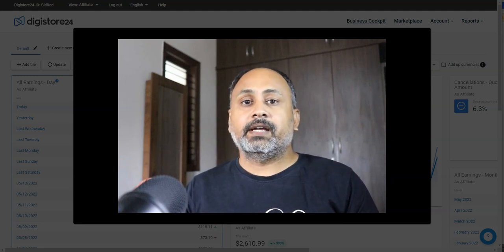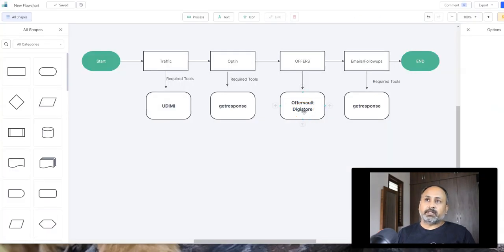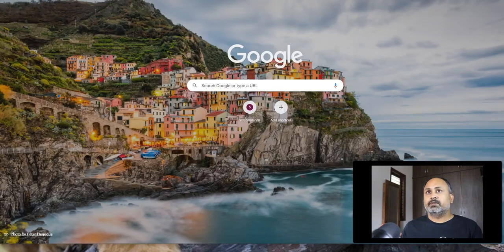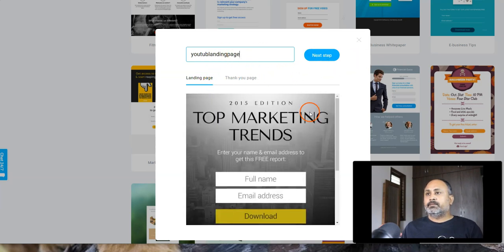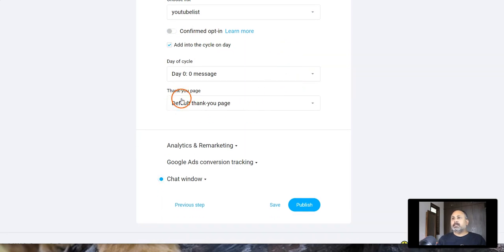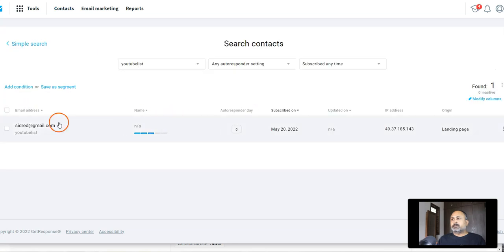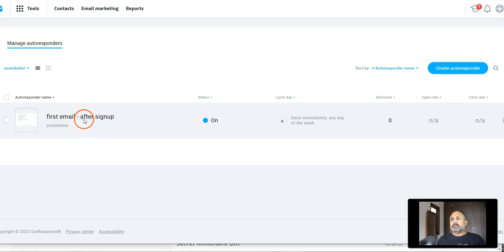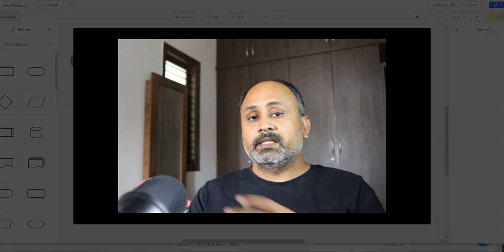Works For All!! Digistore24 Affiliate Marketing Tutorial For Beginners(2022)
Simple $500+/Weekly Hack To Your Account Daily?
(check spam folder and Hit Reply, if you did not receive an email)

Hi, I'm Sid Red. If you're not a follower of mine yet, let me introduce myself first. My name is Sid Red and I am an internet entrepreneur with over 6 figures in annual income from my online businesses that I created starting at the beginning of 2017. In this video, I want to share some insights about how you too can create your own business and have success like me if it's something that you've always wanted for yourself as well. So before we get into all the details about creating your own successful company from scratch and making money online, do any of these goals sound familiar? Do you want more time with friends or family? Maybe travel the world? Or maybe?